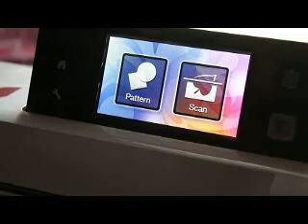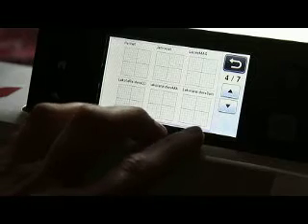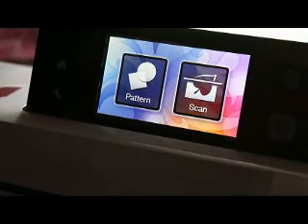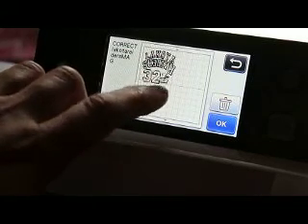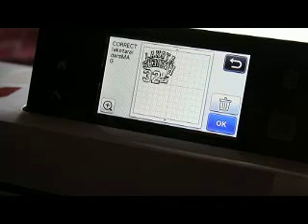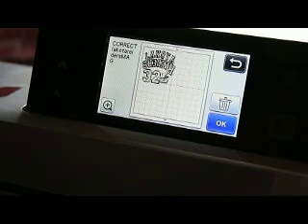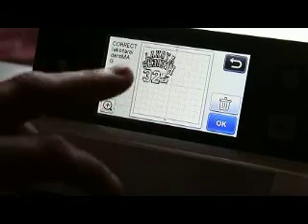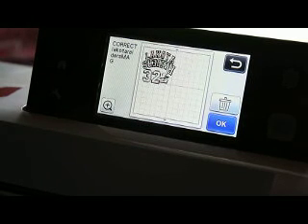SCAL4 file shutdown freezing blank screen Brother ScanNCut Jen Blausey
You try and open your SCAL4 file on your ScanNCut, and the machine freezes, reverts back to the start up screen, shuts down, goes blank. OH NOOOO!! What happened??? HELPPPP!freeze Ok, here's why and here's how to fix it =D This is a YOUtube Channel for anyone that has the ScanNCut, SCAL4, Canvas software, or general questions on any of those, based on our Facebook members use and errors encountered.  Please visit our Facebook page for custom tutorials directed to what you would like to see.